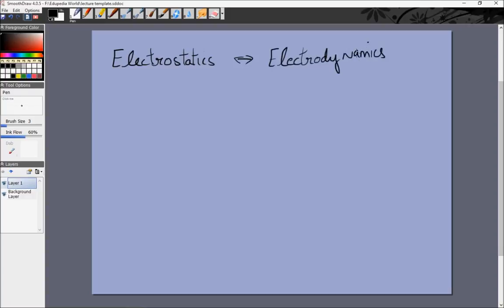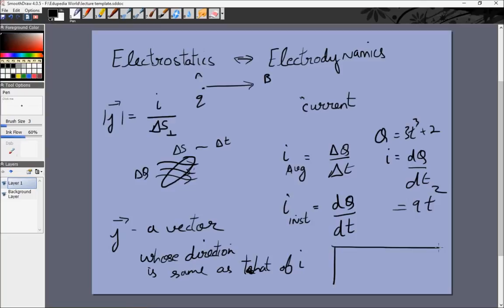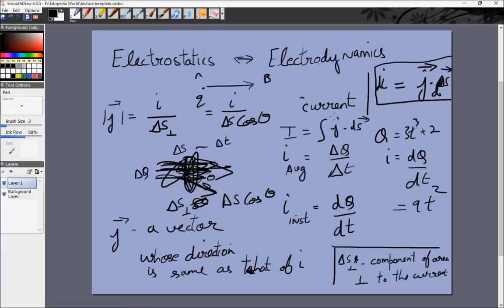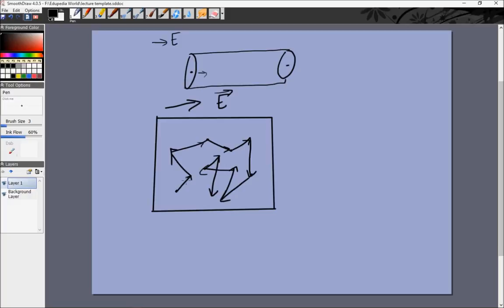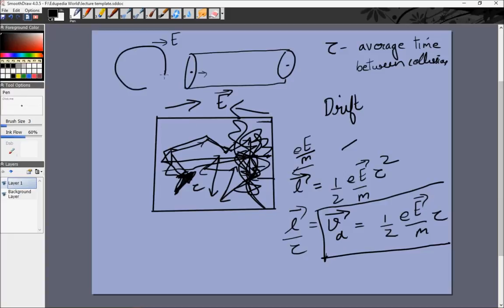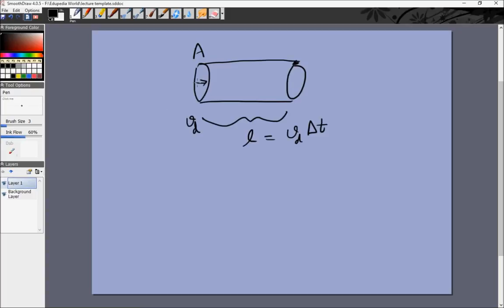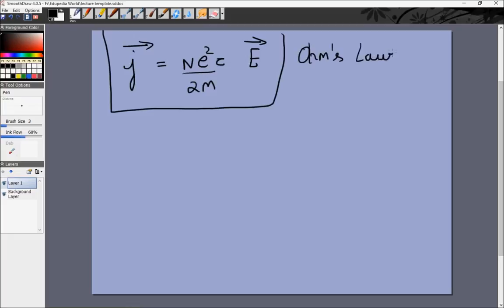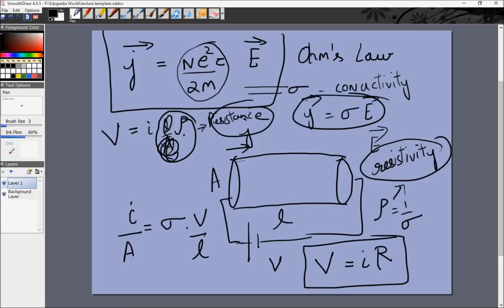Physics (Grade 12) | Current Electricity | Electrostatics | Electromagnetic waves | Part - 1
Physics (Grade 12): High School Learning:
Current Electricity (Part-1), Electrostatics, Electrodynamics, Electromagnetic waves.

for more videos on Physics (Grade 12).